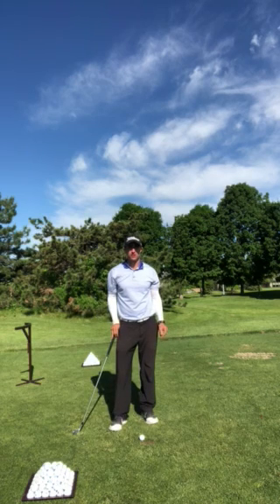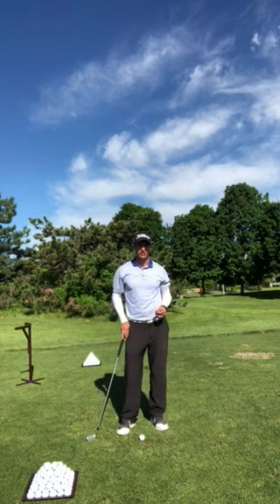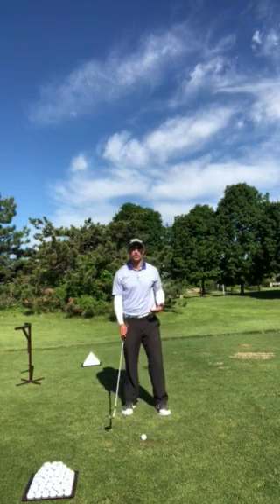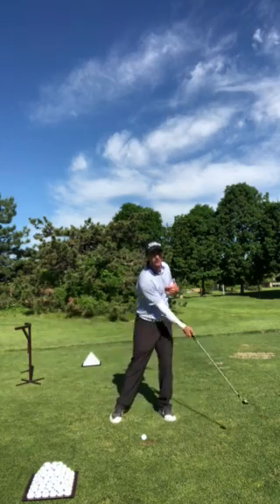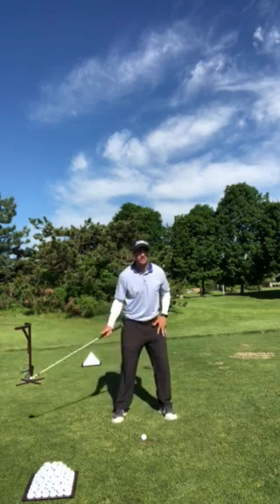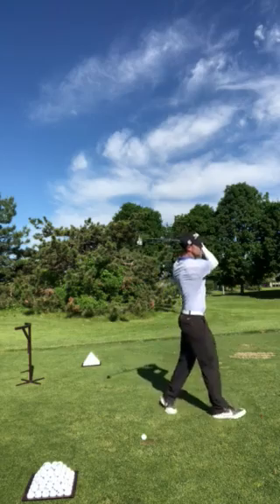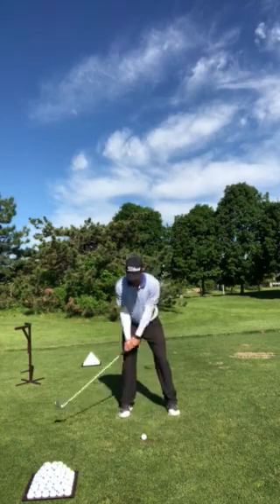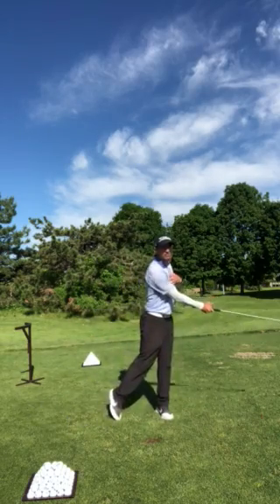Gary player walk through drill